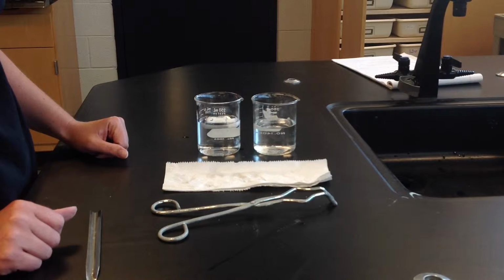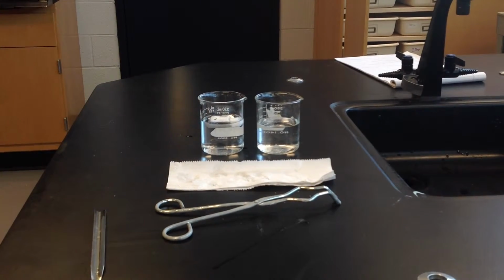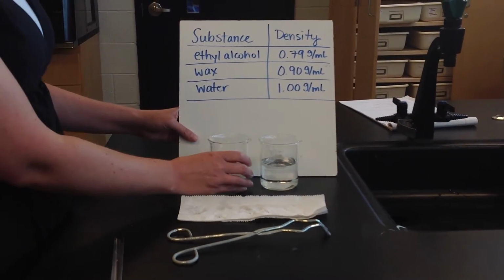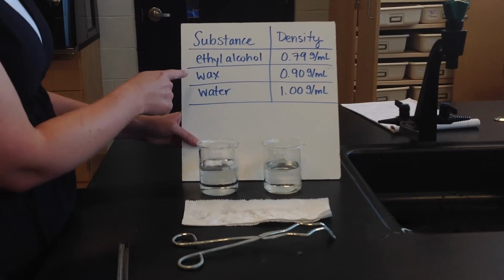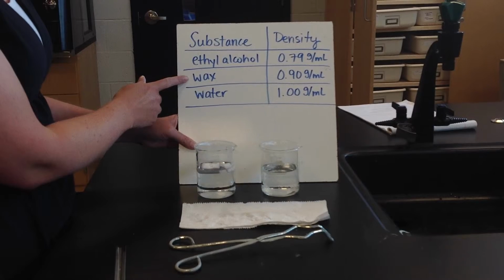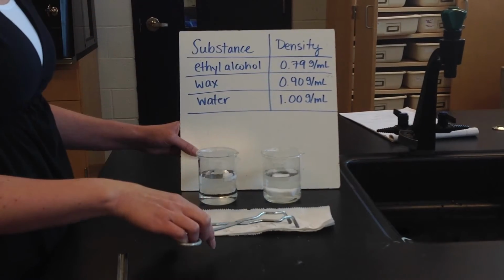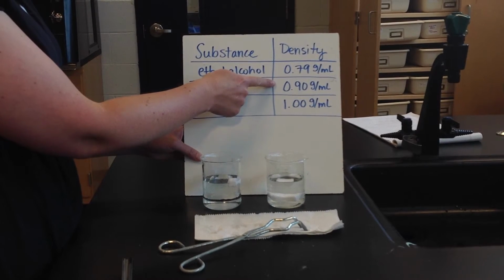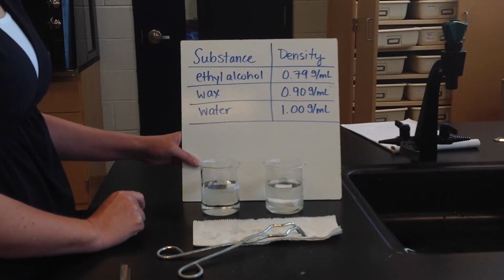Laurie Taylor Video 6